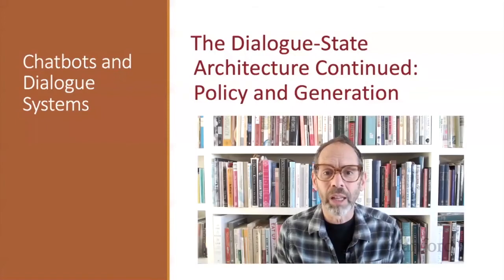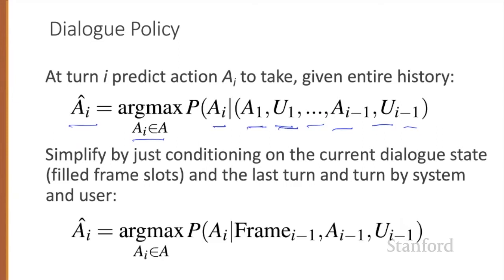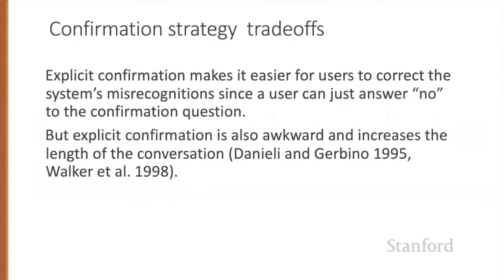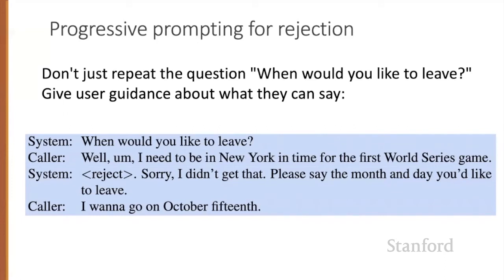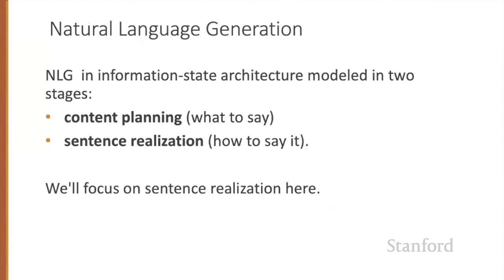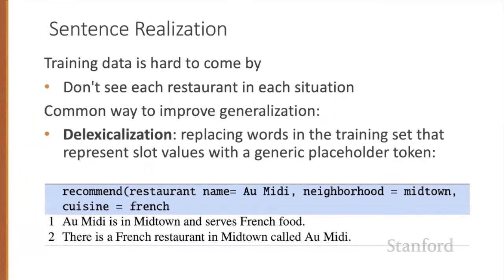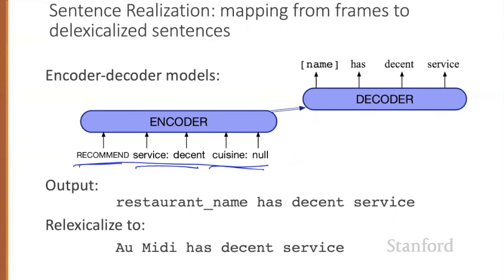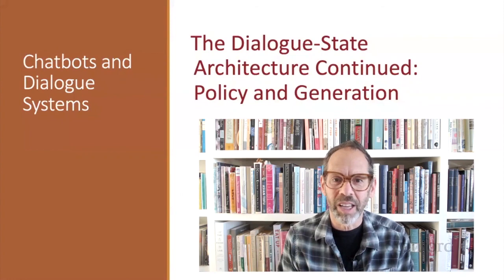Dialogue 7 Dialogue State Architecture Policy and Generation